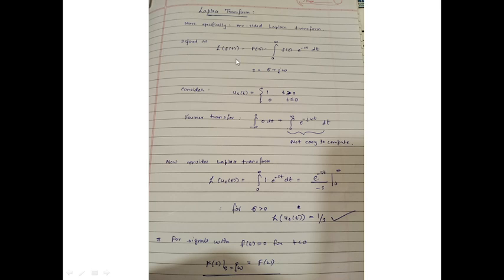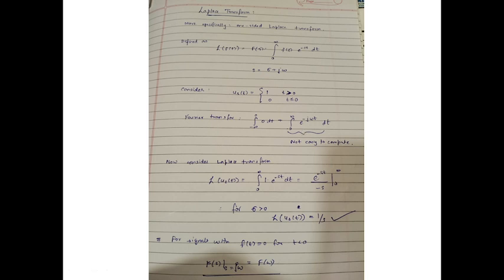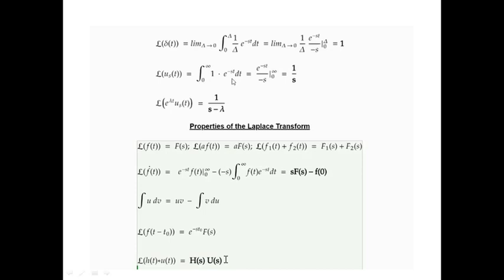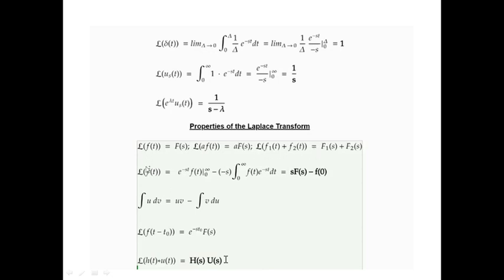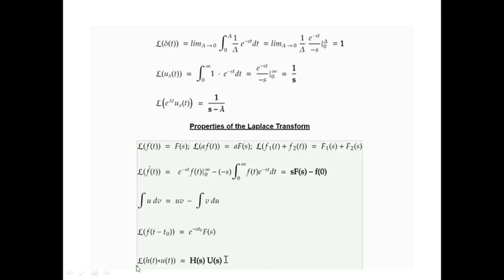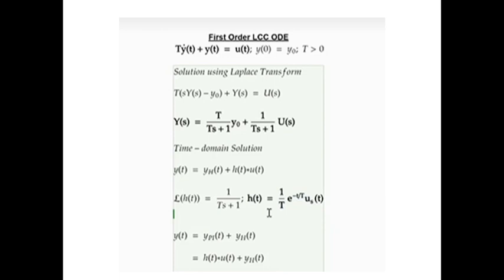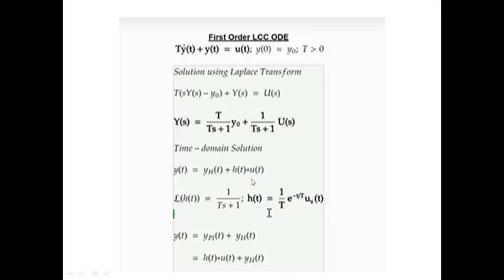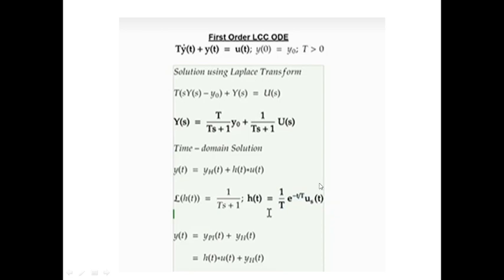6 Laplace Transform